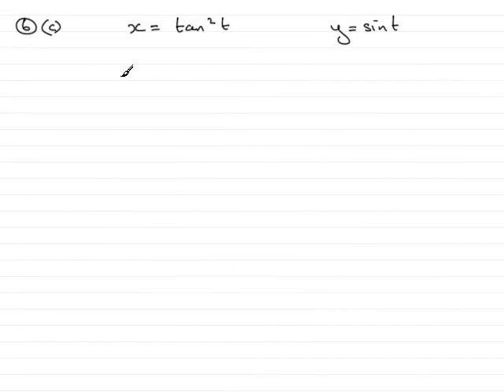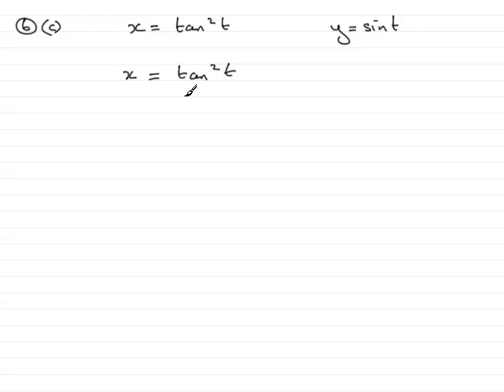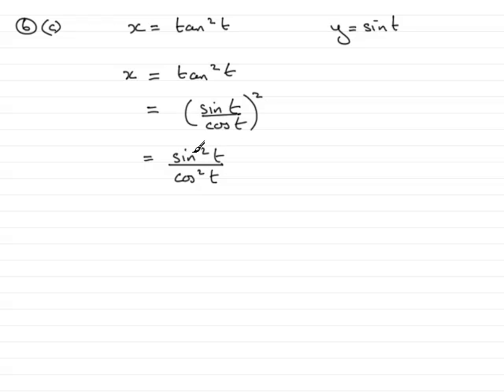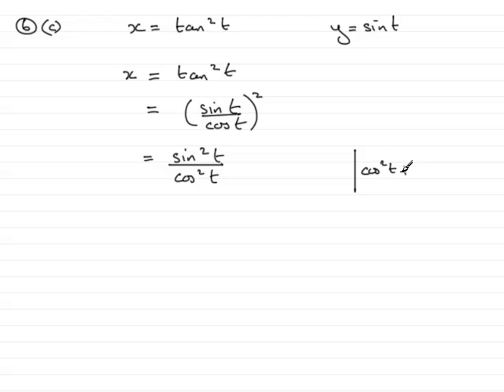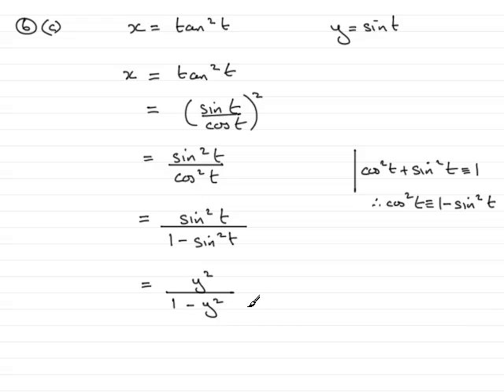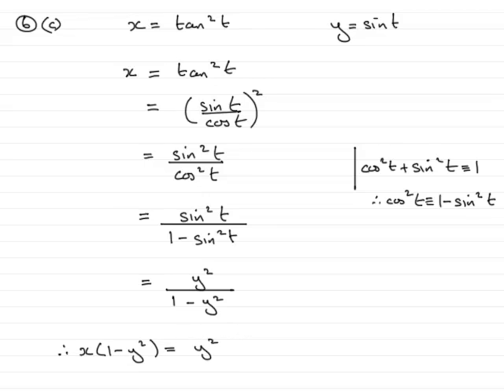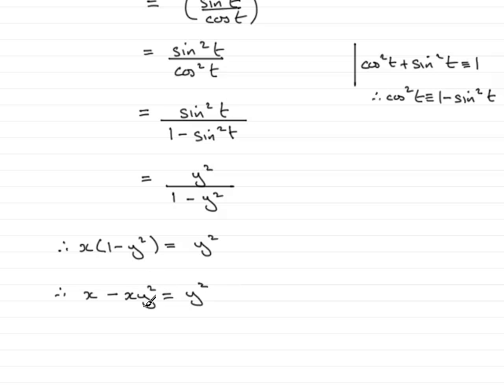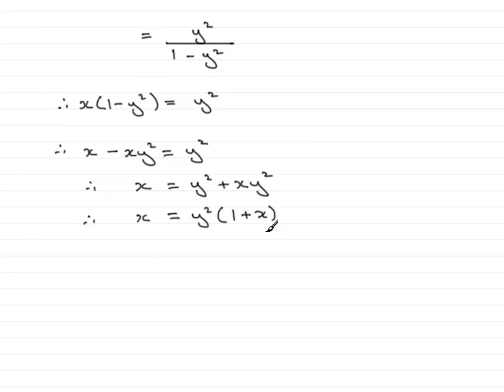A-Level Maths Edexcel C4 June 2007 Question 6c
This is an example on parametric equations. The question can be seen on ExamSolutions